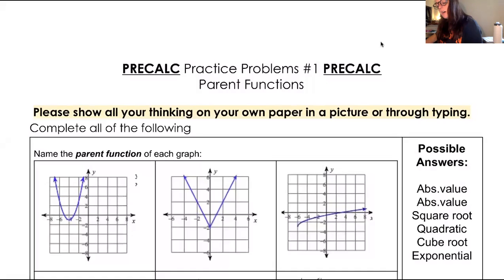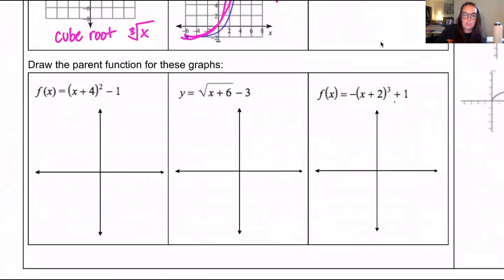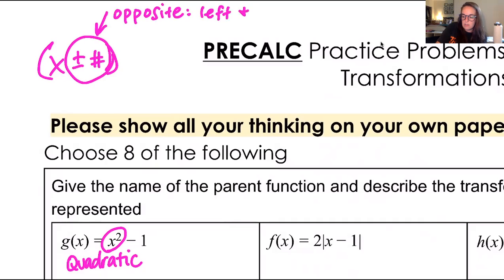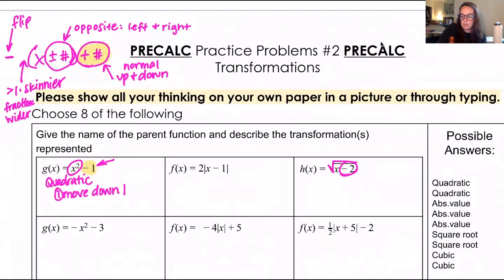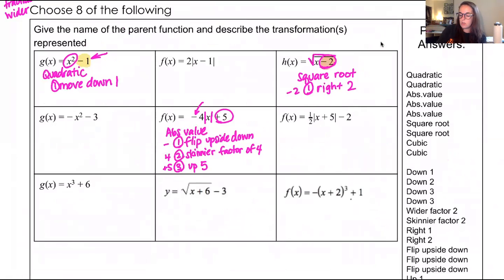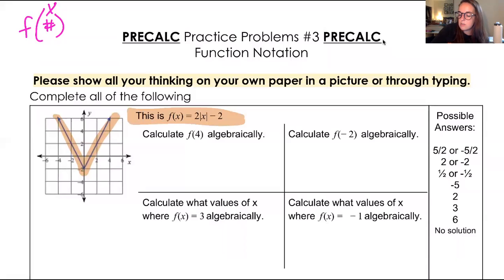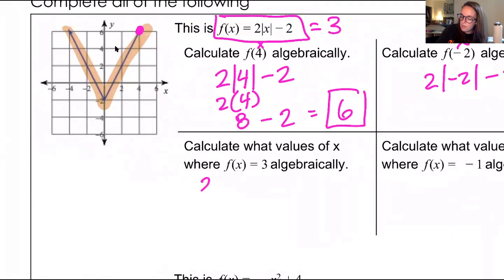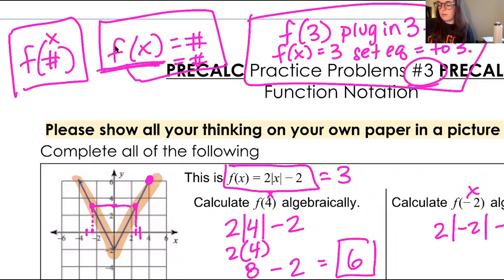Precalc Retakes #1-3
0:00 Practice Problems for PC #1
2:28 Practice Problems for PC #2
6:40 Practice Problems for PC #3